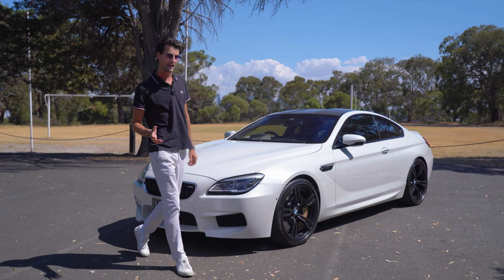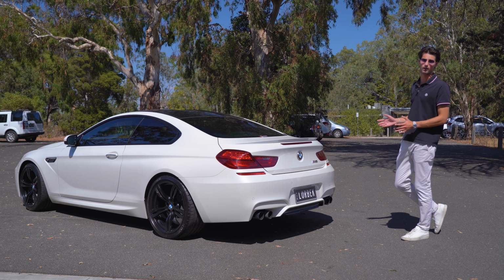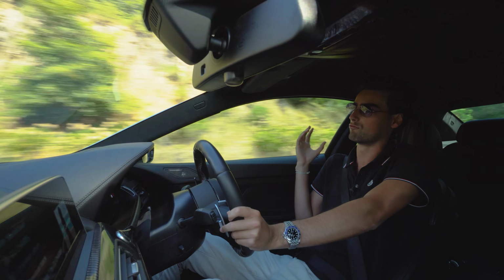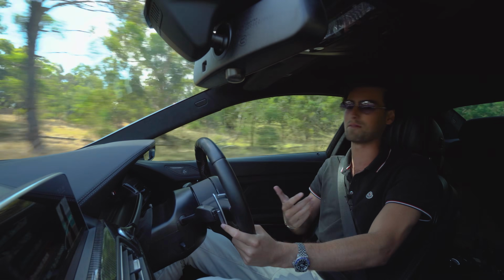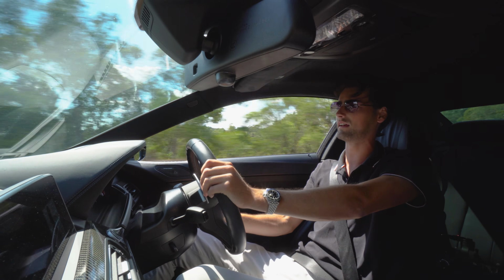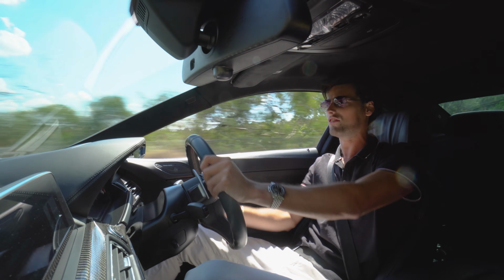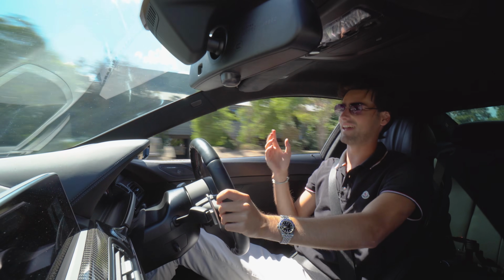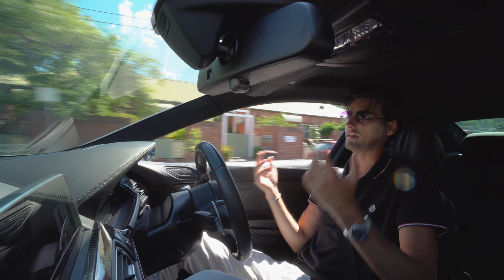Harry Walker Drives the *TWIN TURBO V8* BMW M6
Tune in Every Friday to watch a BRAND NEW Friday Drive Episode, where we take out an interesting, exotic or unusual car for a drive.

for a full description or @lorbekluxurycars on Instagram to view our full range of exotic and luxury cars.